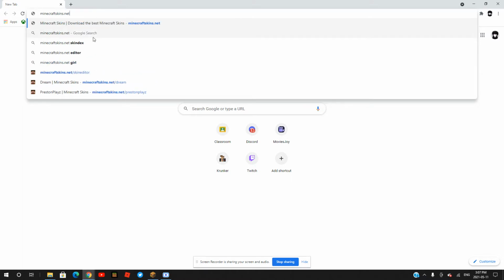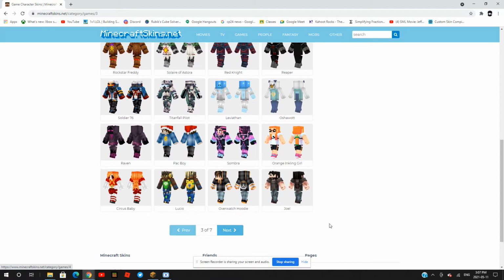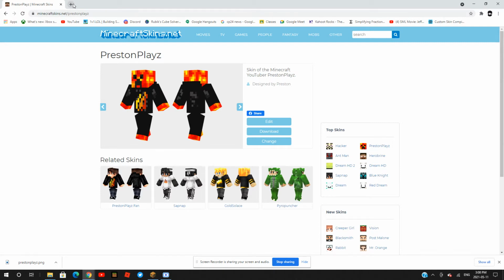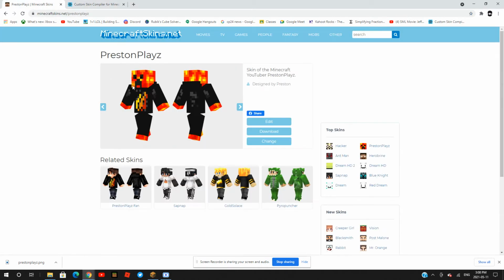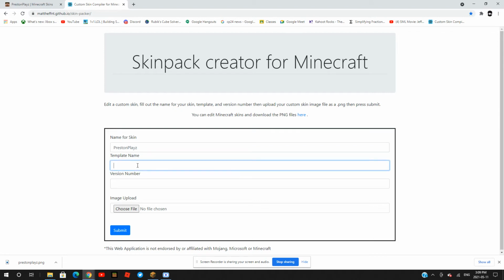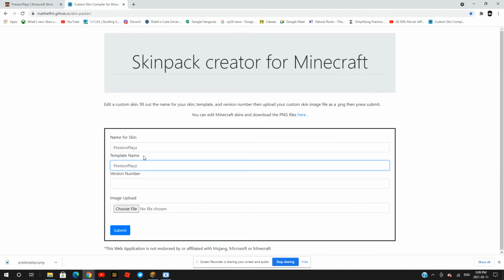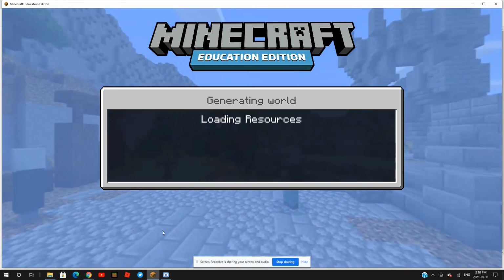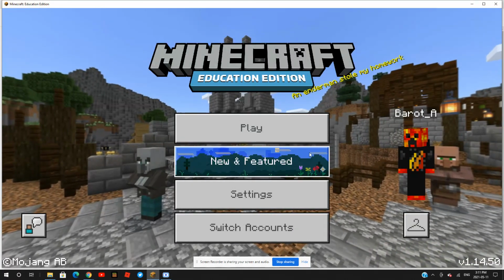how to get custom skins in minecraft education edition